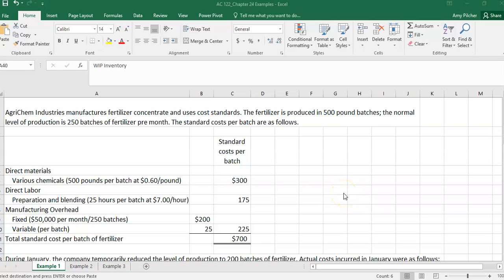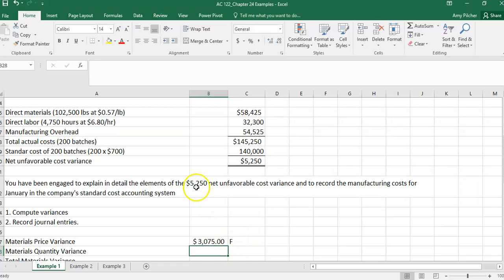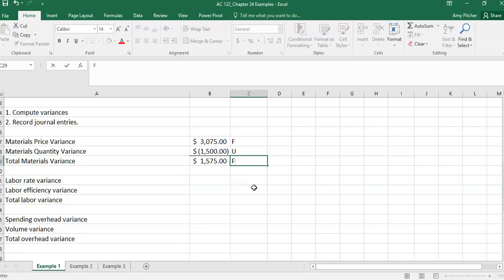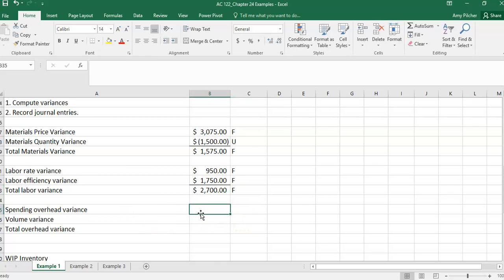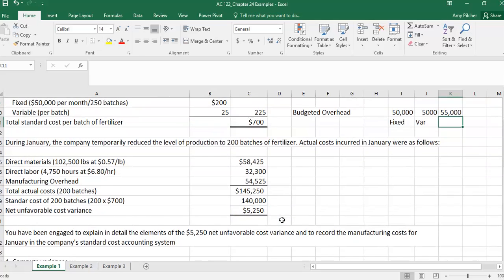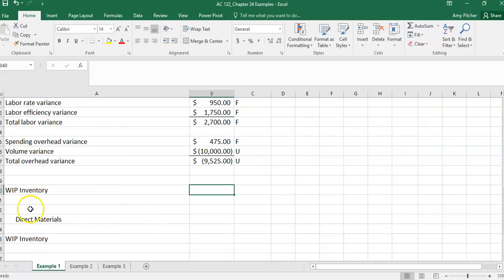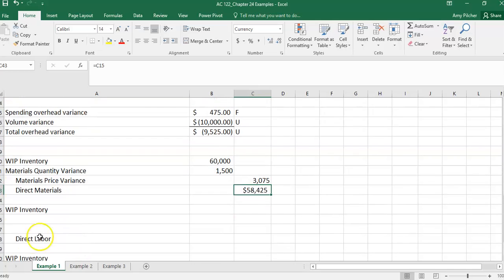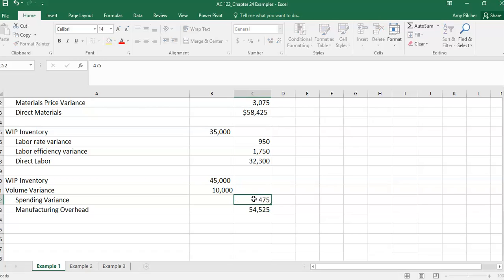AC 122 CH 24 Examples Video 1